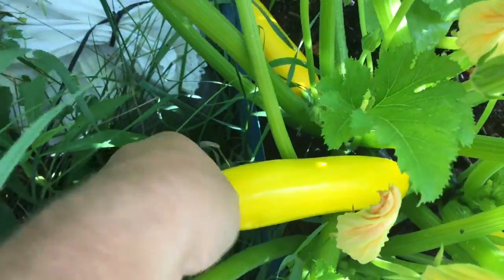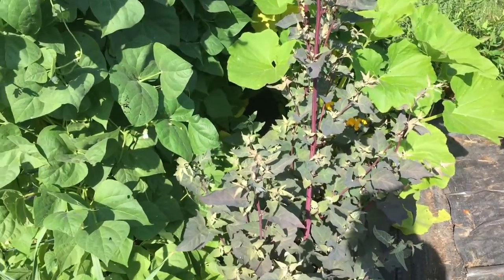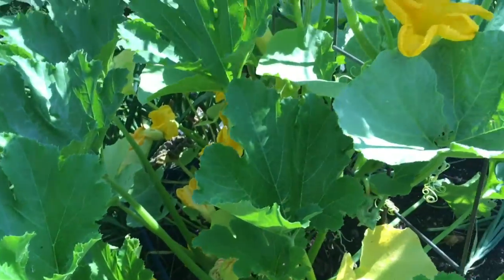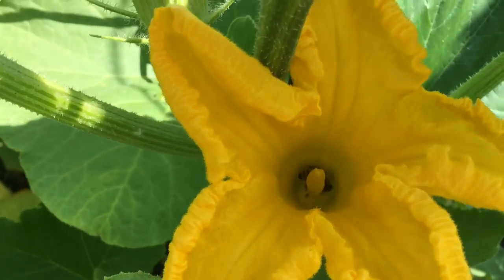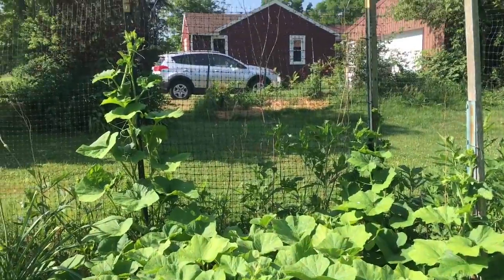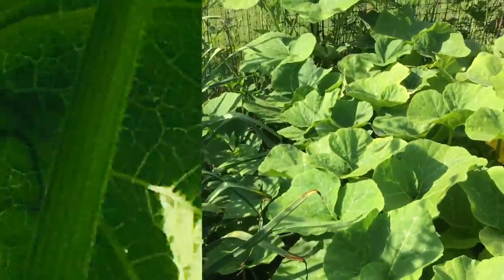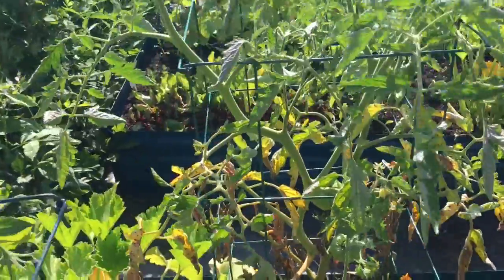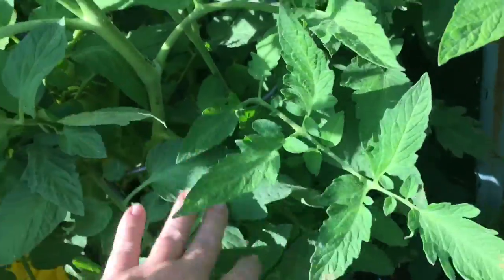So Much Remembering